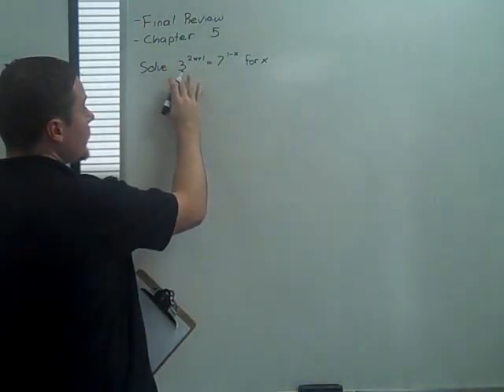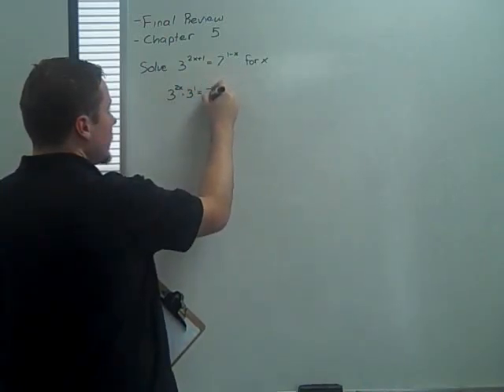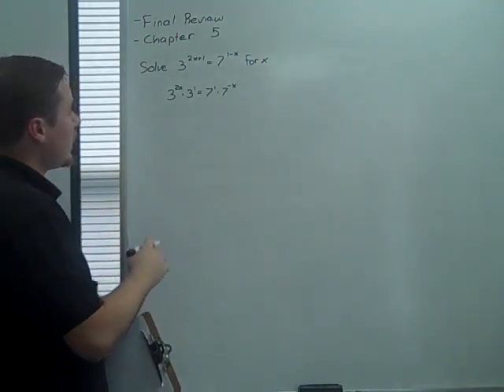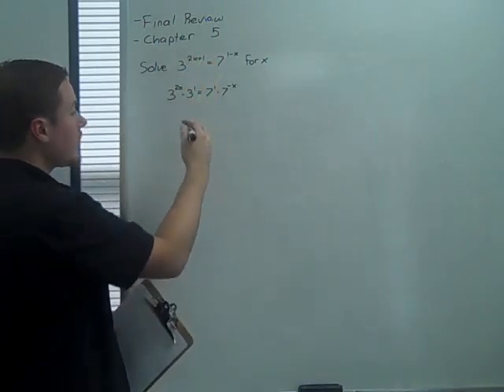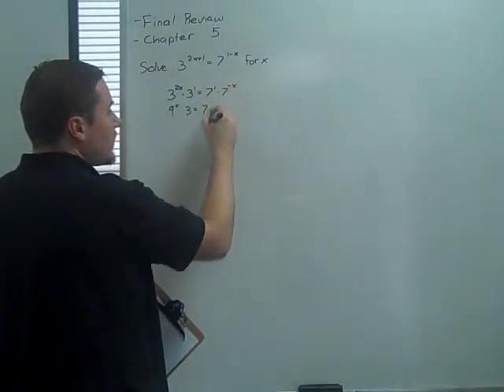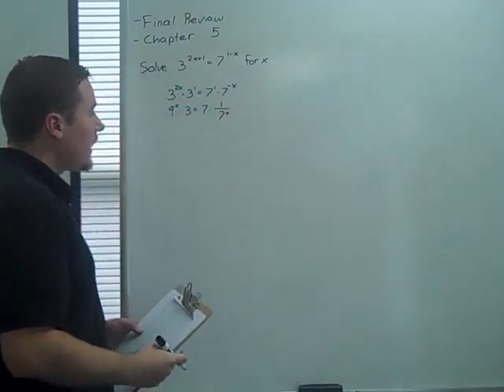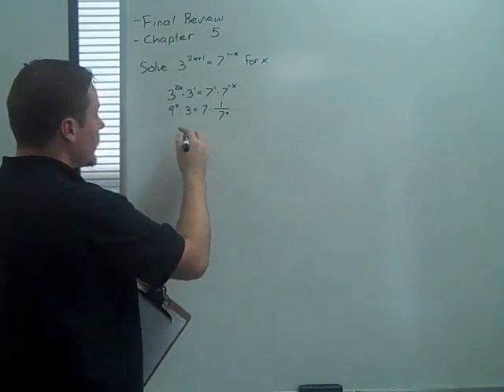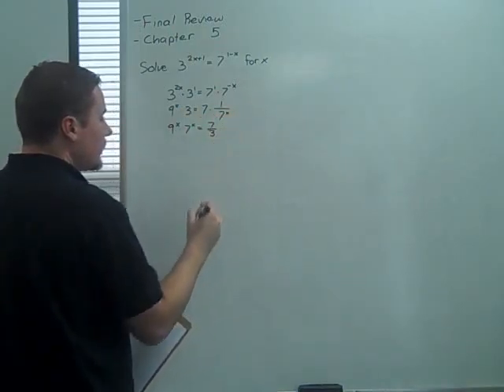Review 28b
The same problem as before, but solved primarily using exponent rules.